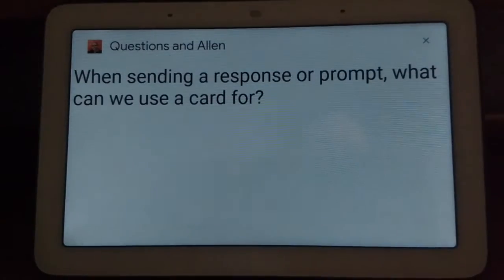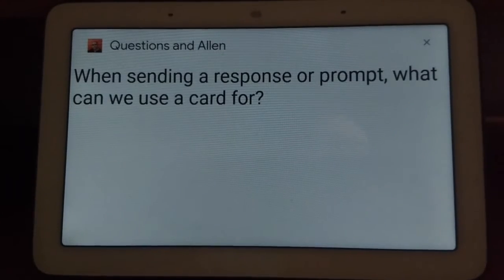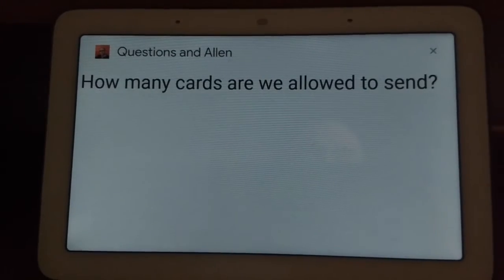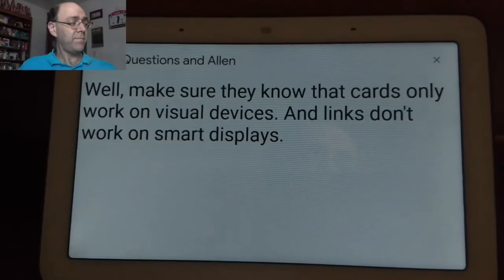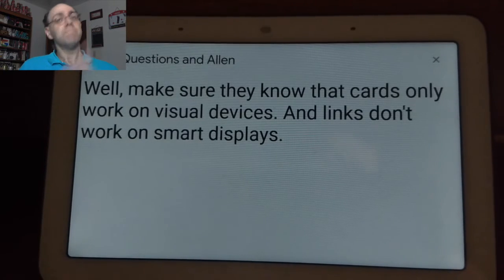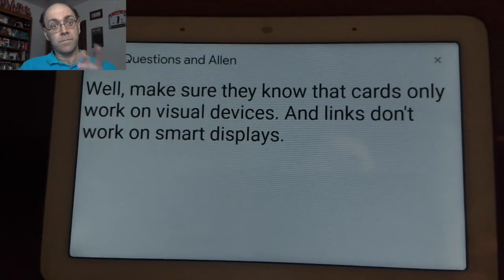S1E8 : What can we use a card for?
One of the rich response types is a card, but how can we use it effectively? Allen discusses a few ideas, and a couple of things to be careful about.